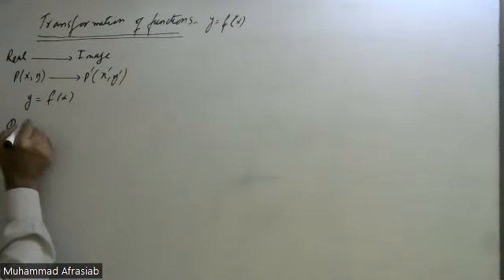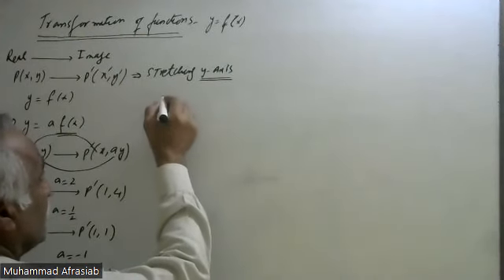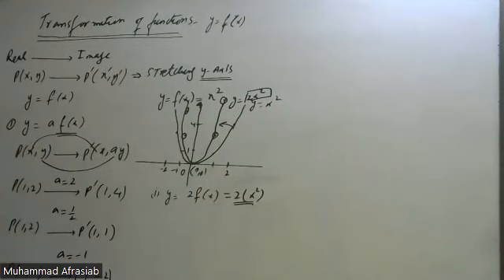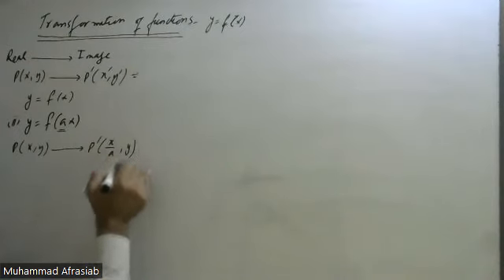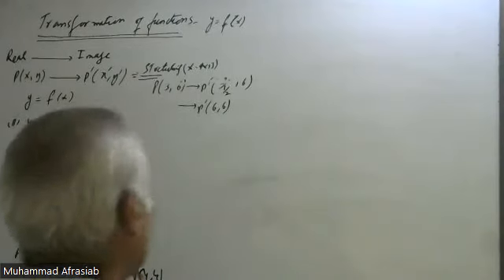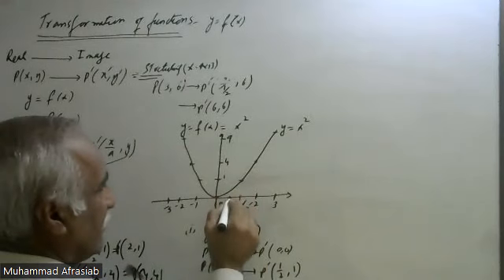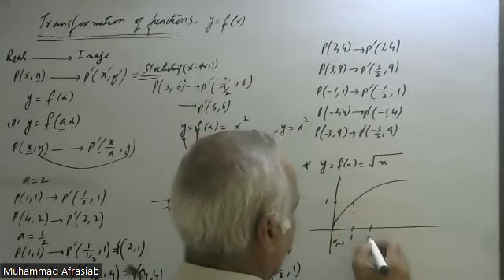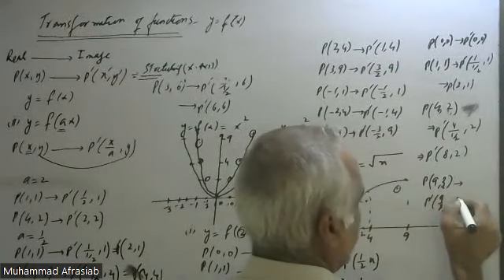Transformation of function Prop 1,2